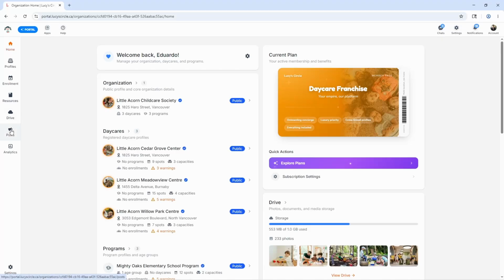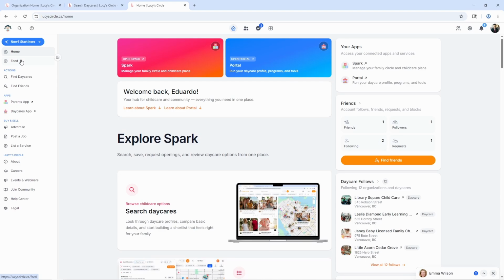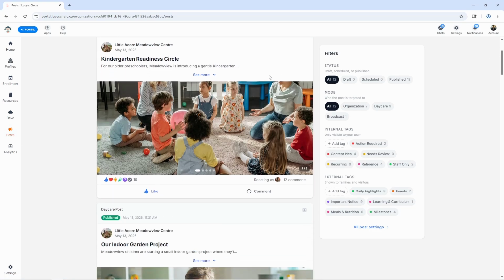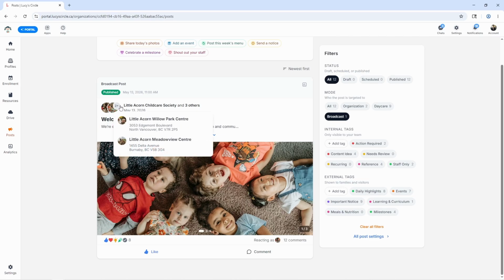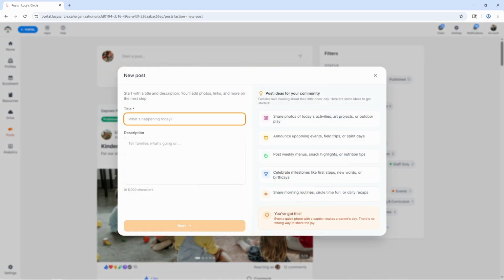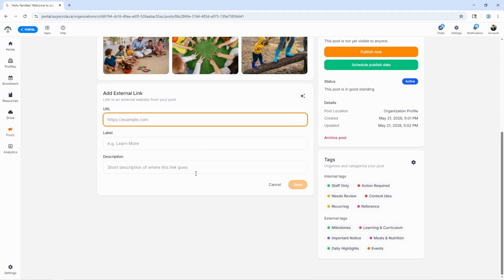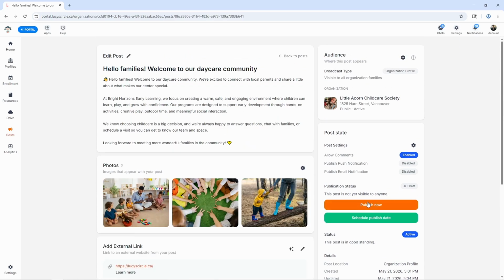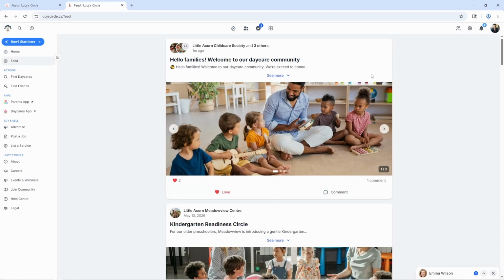Daycare Posts | Lucy's Circle Portal Tutorial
Learn how daycare posts work inside Lucy’s Circle Portal.

In this tutorial, we walk through the posting and newsfeed system inside Portal — the Lucy’s Circle platform for daycare providers and childcare organizations. You’ll learn how families follow daycare profiles, how daycare posts appear across the Lucy newsfeed, and how providers can create and publish updates for parents and childcare communities.

We also cover post settings, broadcast levels, adding photos and links, organizing posts with tags, and viewing published posts both inside Portal and across the main Lucy’s Circle platform.

Chapters:
00:00 Intro
00:40 Follow a daycare from their profile
00:55 The list of daycares I follow
01:05 Newsfeed (daycare posts)
01:50 Posts inside the Portal app
02:10 Exploring the Posts page
03:50 Post settings page (external and internal tags)
04:15 Creating a post
04:30 Post broadcast level (organization, daycare, hybrid, broadcast)
04:50 Adding photos and links to post
05:35 Publishing a post
06:30 Viewing a published post inside Portal and on the main site